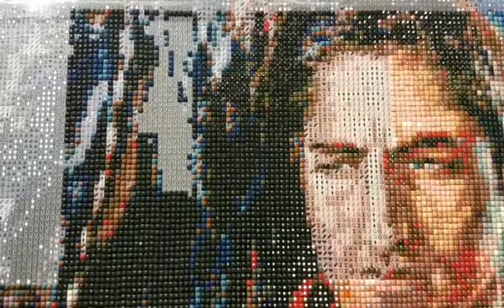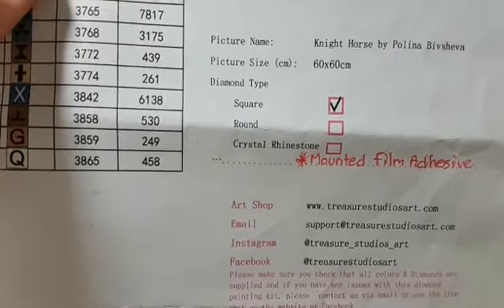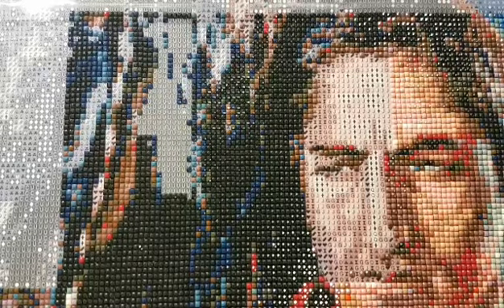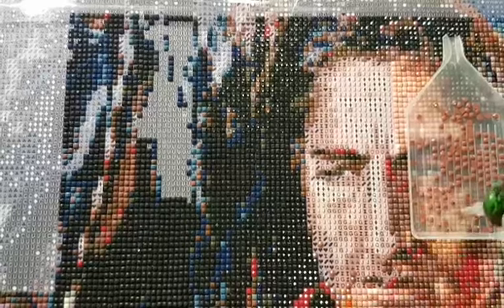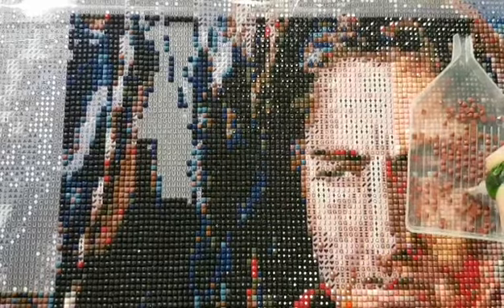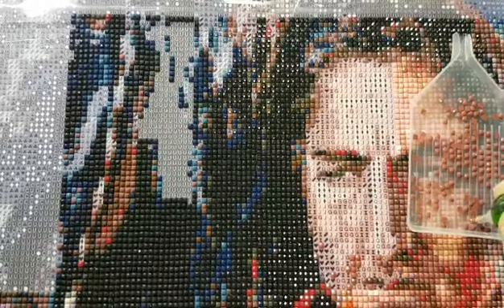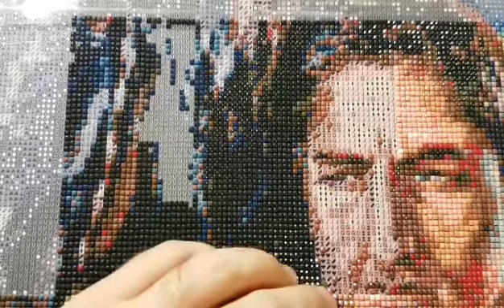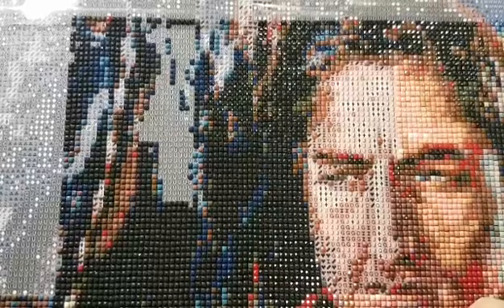WIP & Chat #166- The Creative Whole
Hello and welcome to Echoes of Colour with Jefferey Morrison. No matter what craft/hobby you are doing, you are still creating something.